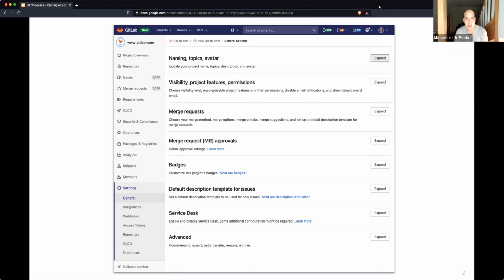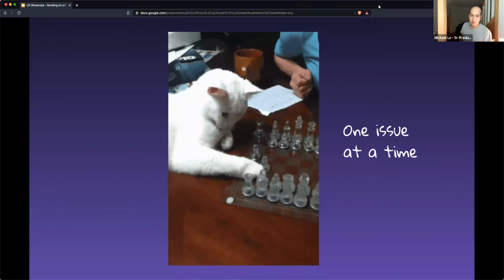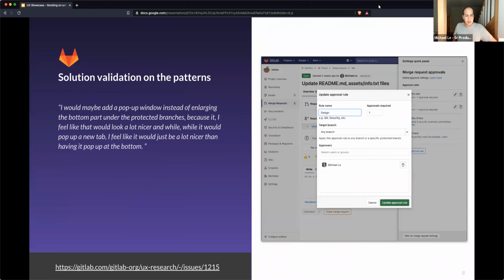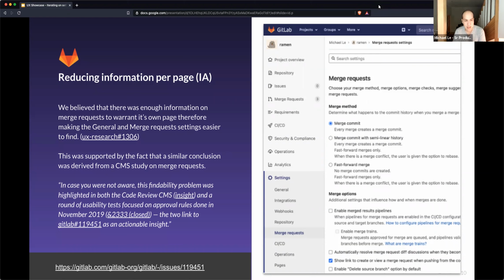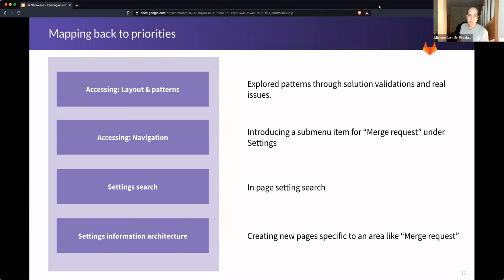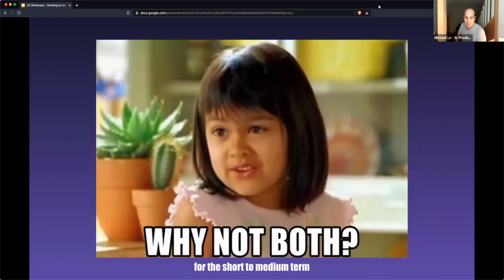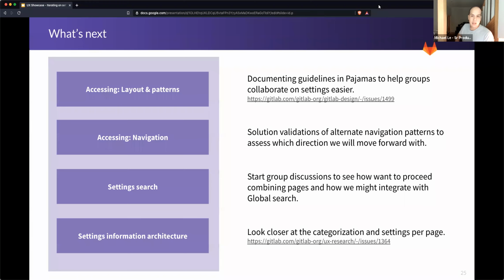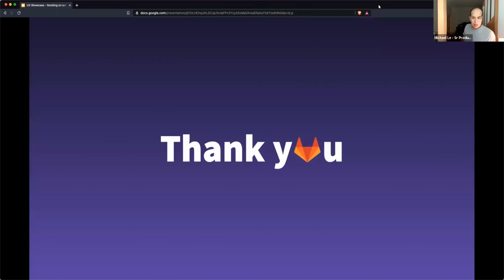UX Showcase: Iterating on Settings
Michael Le, Senior Product Designer for the Create:Editor team is talking about how his team took on Settings.